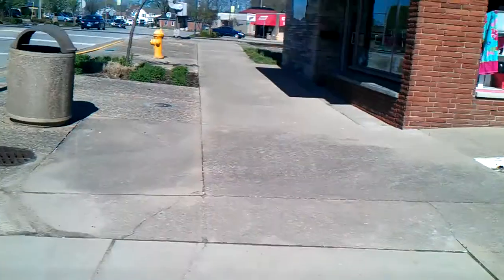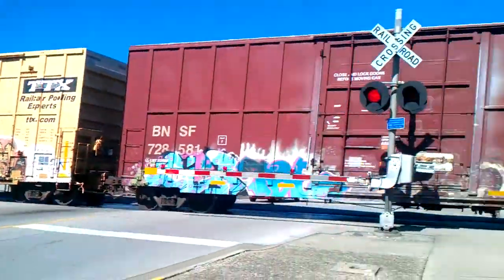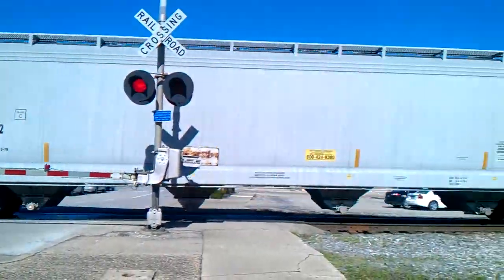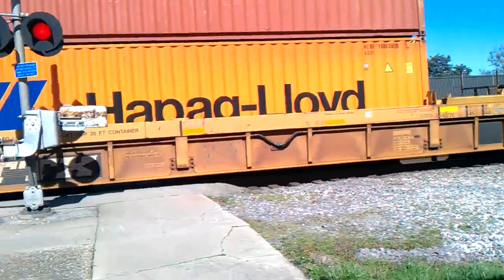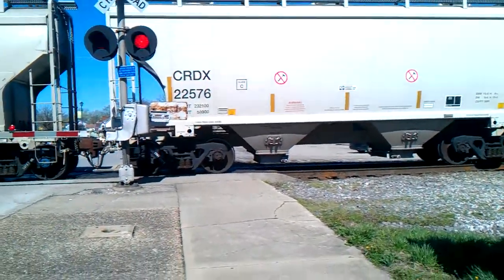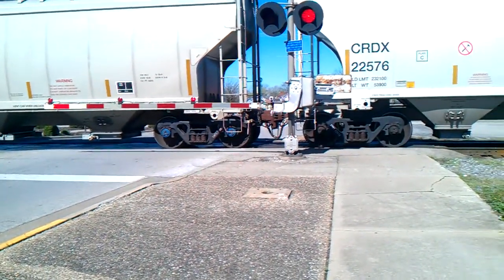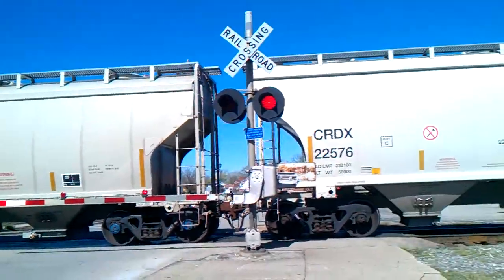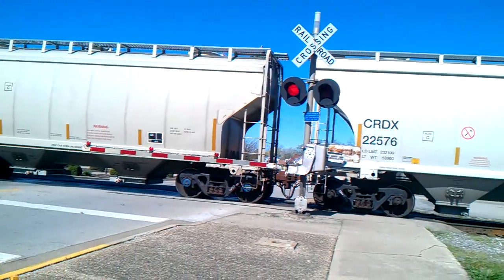Canadian National 8869 Frieght train goin through Effingham Illinois and STOPS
this was filmed on the 12th i beleive heres a train video i filmed for about 10 minutes  at the crossin near my local iga in effingham illinois this guy goes over half way through and he stops and he sits  ad sits so i didnt keep filmin